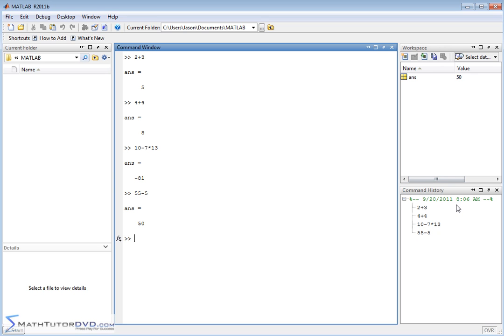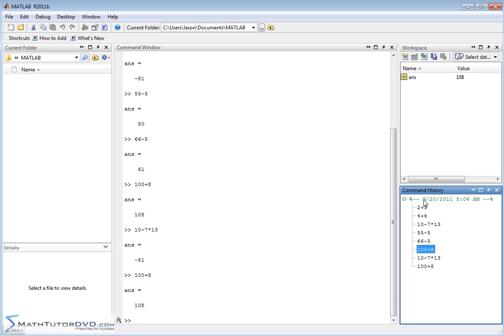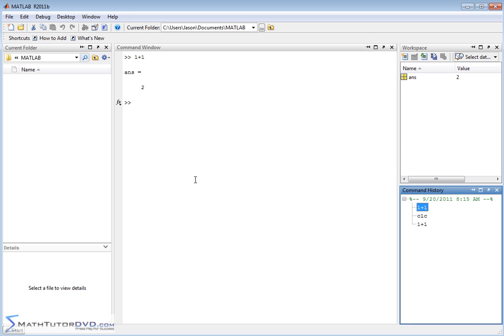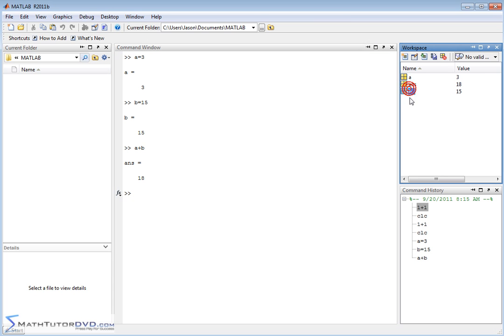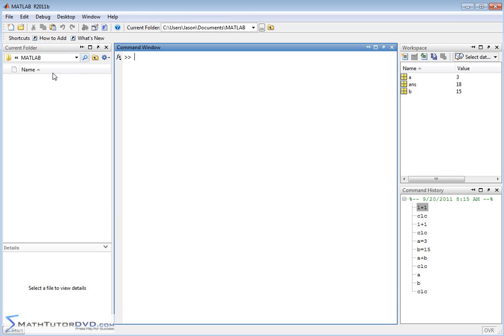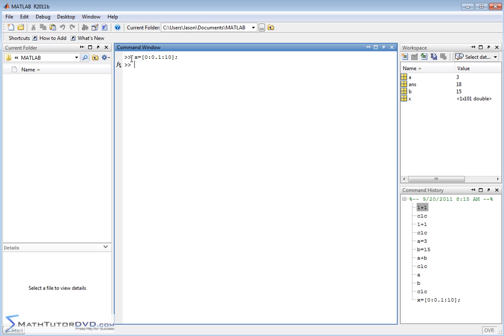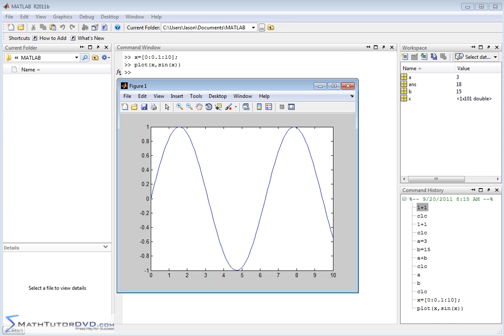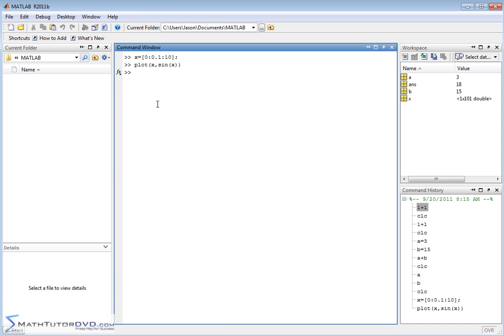02 The User Interface Part 2